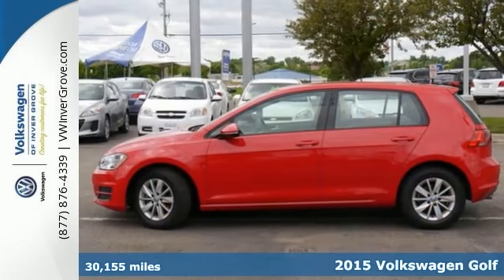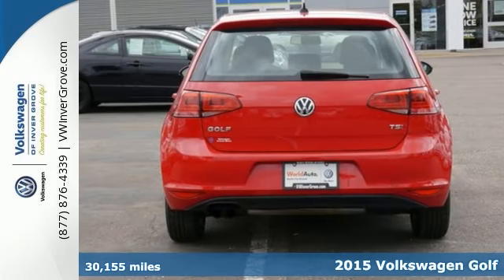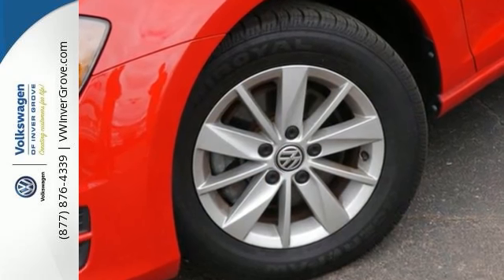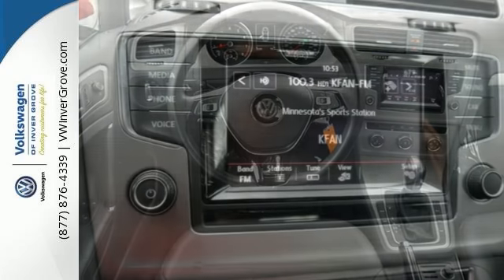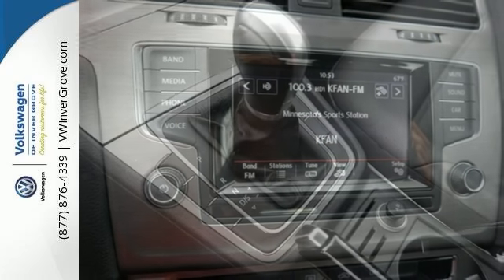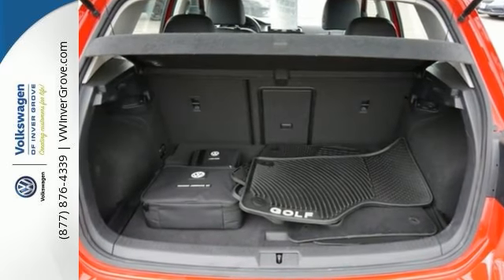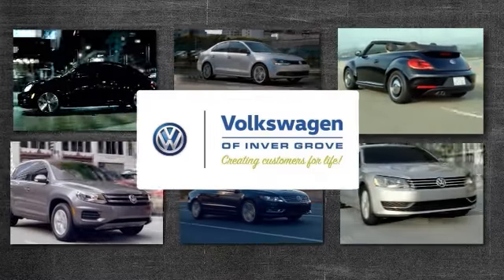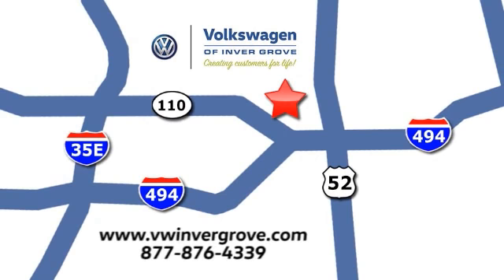Used 2015 Volkswagen Golf St-Paul MN Minneapolis, MN G77832P - SOLD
Year: 2015
Make: Volkswagen
Model: Golf
Trim: 4dr HB Auto TSI S
Engine: 1.8 L 4 Cyl. Cyl.
Transmission: 6-Speed A/T
Color: Tornado Red
Interior: Titan Black
Mileage: 30155
Stock #: G77832P
VIN: 3VW217AU1FM020194
FREE Lifetime Powertrain Warranty! Golf TSI S 4-Door. Volkswagen of Inver Grove is happy to offer a 2-year or 24,000-mile (whichever comes first) bumper-to-bumper limited warranty on all Certified Pre-Owned vehicles. Think of it as peace of mind on four wheels. With a precision-tuned 1.8L Turbocharged engine, this Golf will wring every last mile it can out of a drop of fuel. At Volkswagen of Inver Grove we create customers for life!

Address:
1325 50th Street East